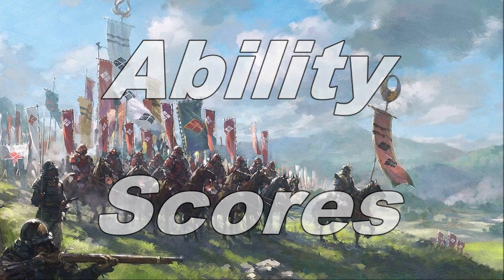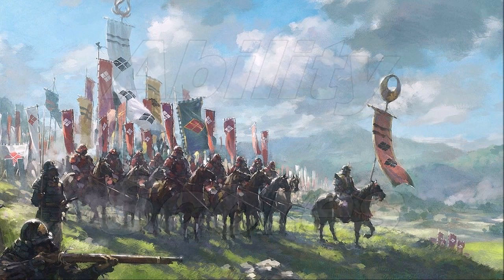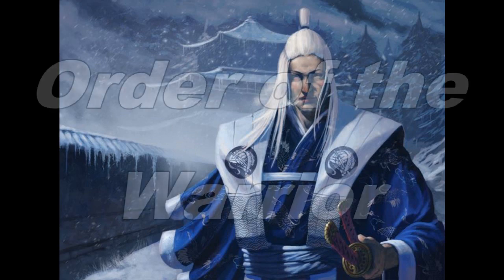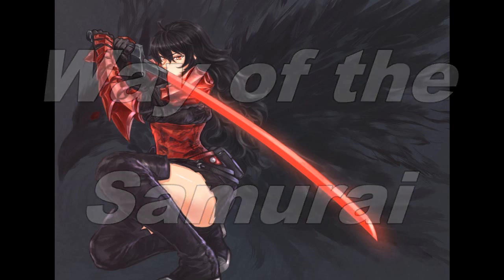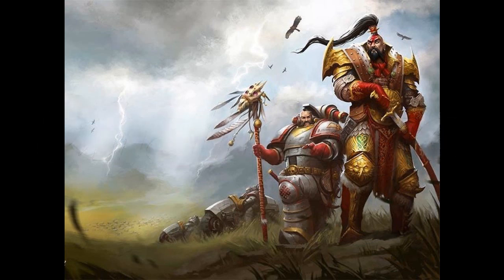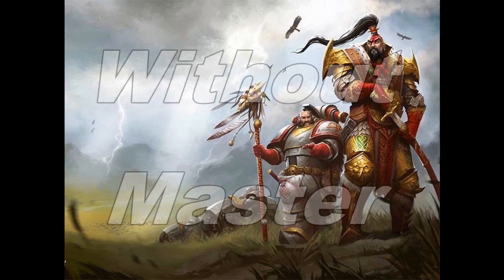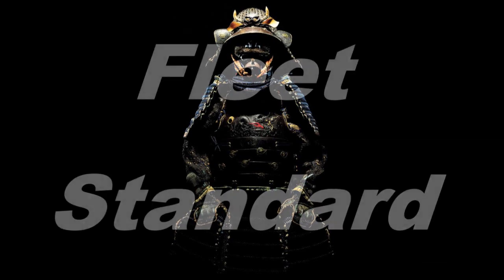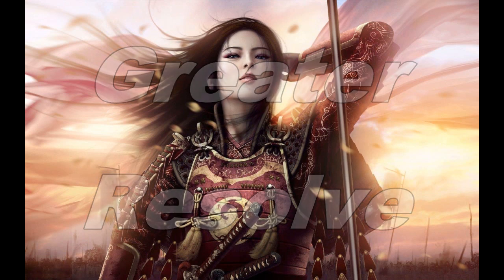Pathfinder Samurai Class Analysis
Welcome to D6damage. Today I’m analyzing the Samurai class for Pathfinder. I’ll be giving my take on class features like challenge, mount, and resolve. I will lay out your options for Samurai orders. Finally, I’ll look at the feats you might consider as a Samurai.

D6Damage is now on discord, click the link and join the conversation.